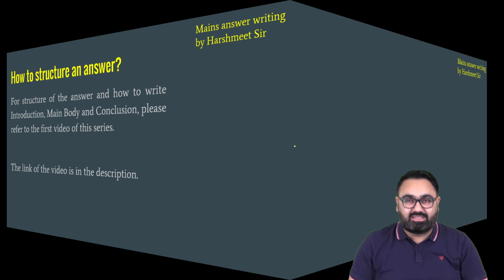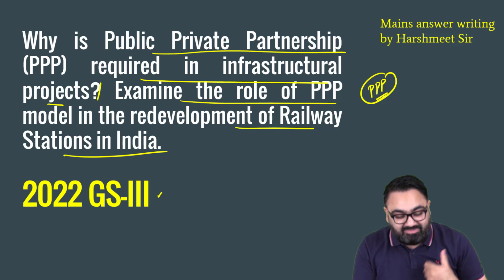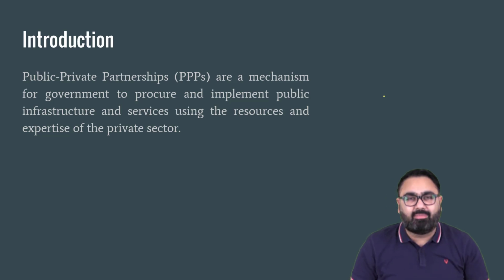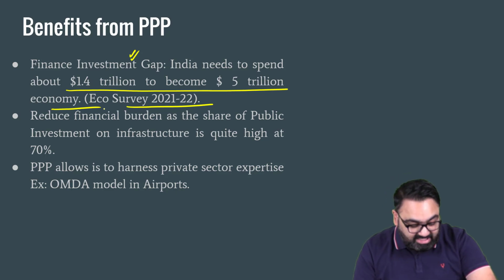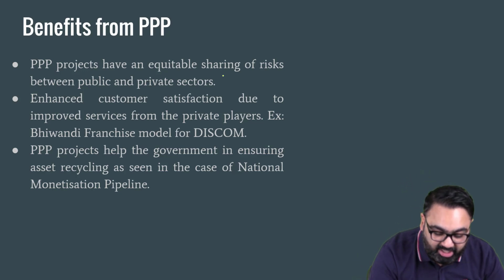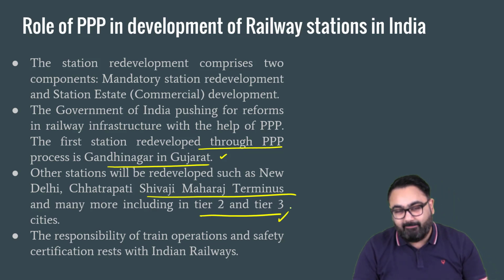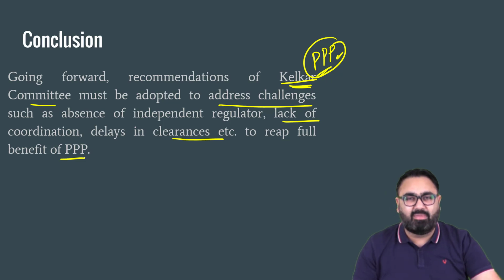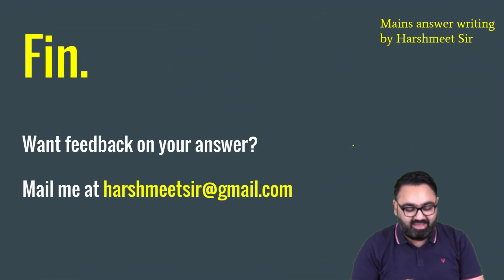UPSC Mains Answer Writing Initiative Class 33 || Solved Question GS 3 2022 || By Harshmeet Singh